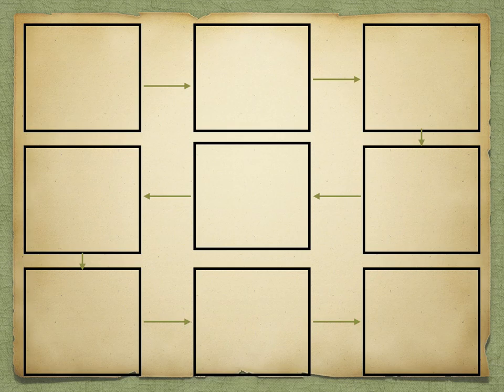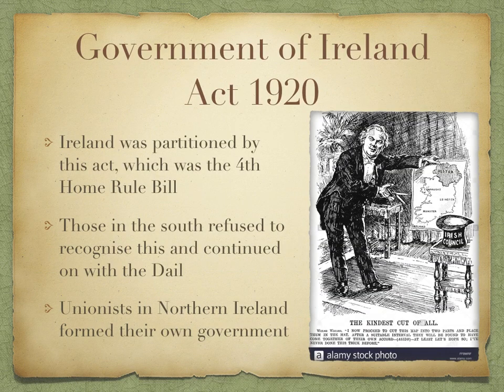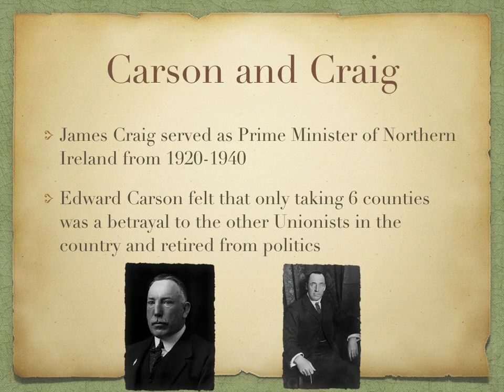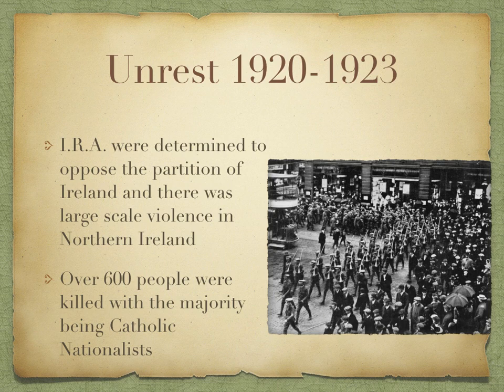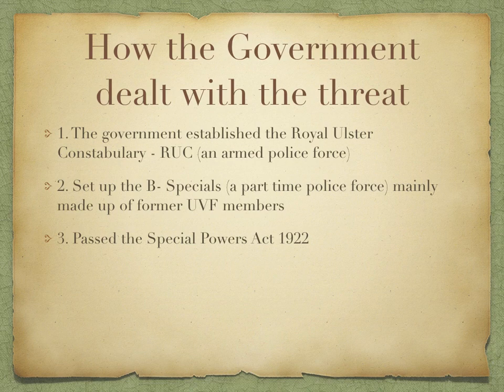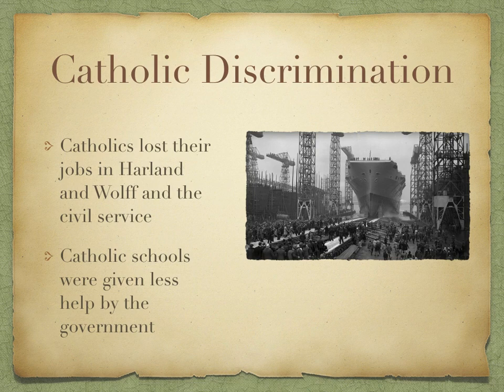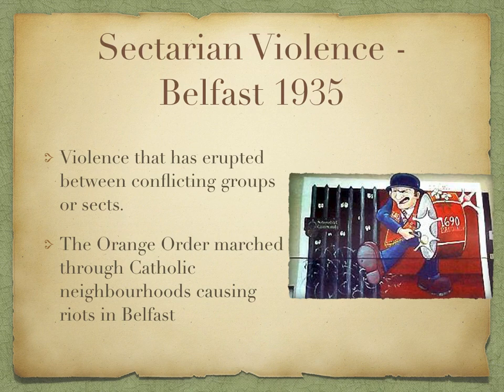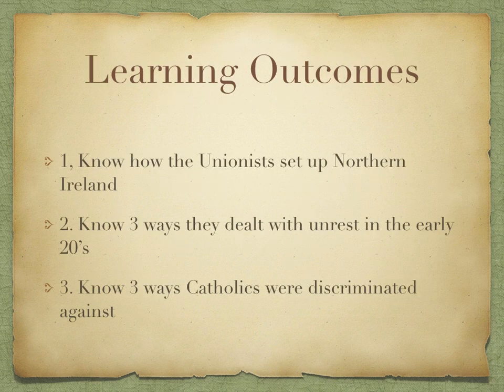How Northern Ireland Became It's Own Country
Learning Outcomes

1, Know how the Unionists set up Northern Ireland
2. Know 3 ways they dealt with unrest in the early 20’s
3. Know 3 ways Catholics were discriminated against